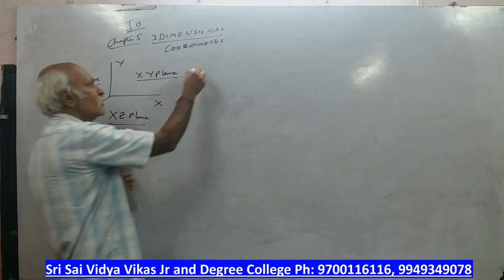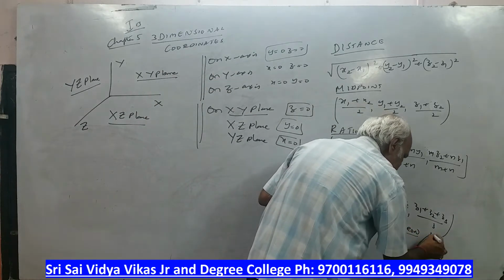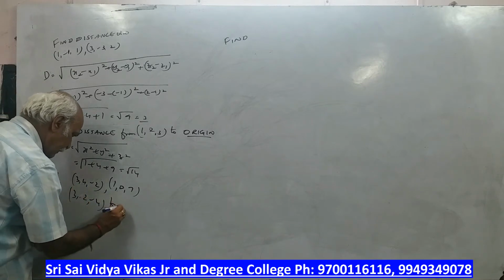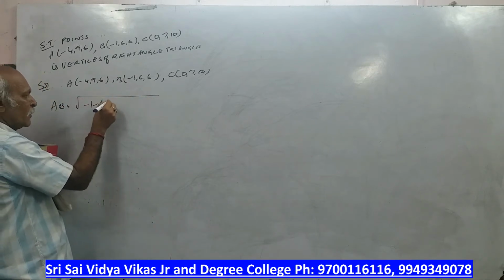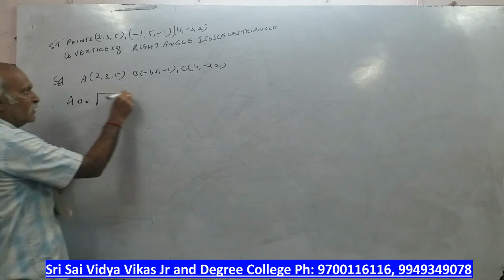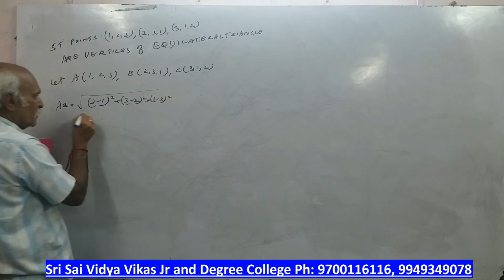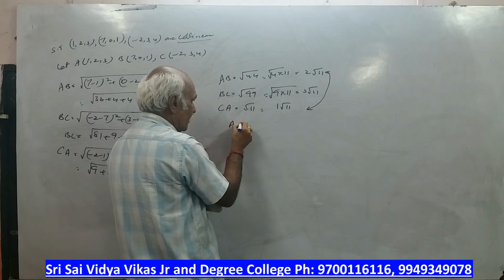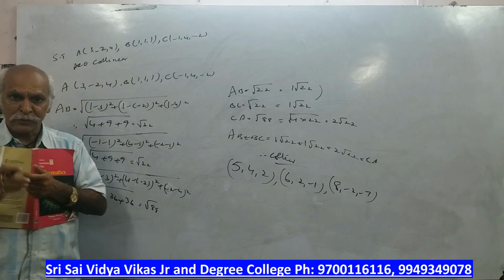Inter 1st Yr Maths -1B (MPC,MEC) 3 Dimentional Co Ordinates -1